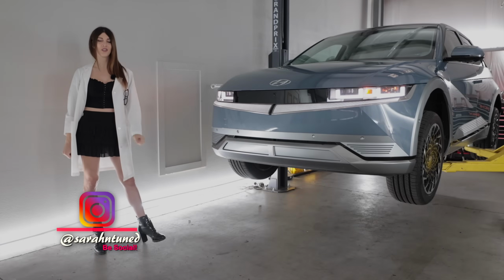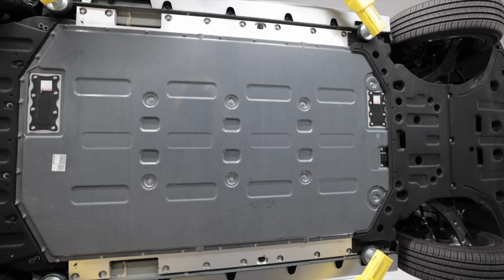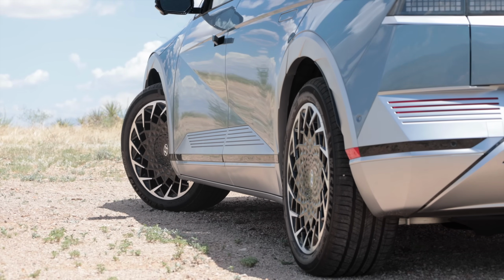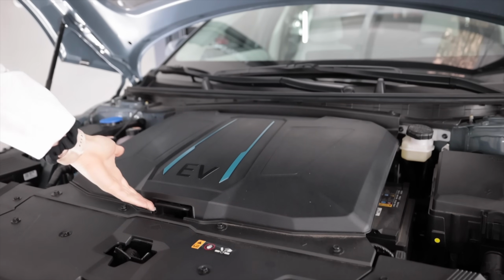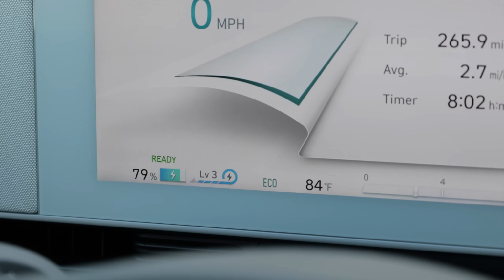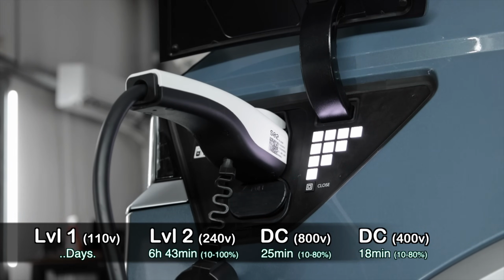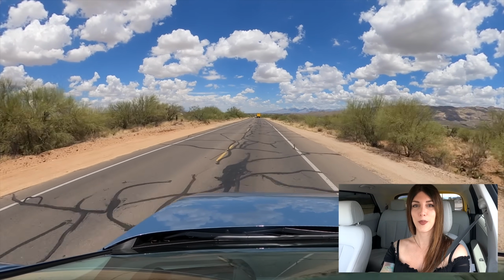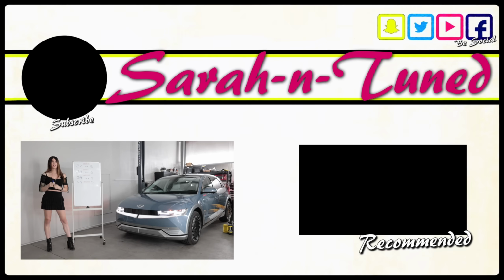BEST Electric Car I've EVER DRIVEN! // 2023 Hyundai IONIQ 5 Review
My mechanical review of the new Hyundai IONIQ 5 AWD Limited.

Britt F.
Chad B.
Col. L.
Curtis S.
Daniel F.
Darren M.
Dave
David L.
Jeffrey P.
Josh H.
Kevin C.
Mark L.
Meghan "in Seattle"
Nenad R.
Ray I.
Terry S.
Todd C.